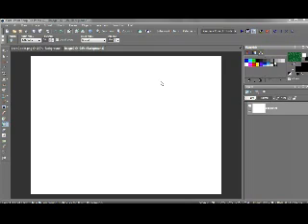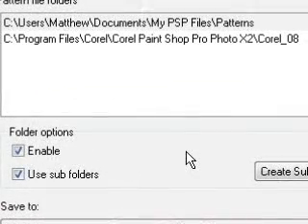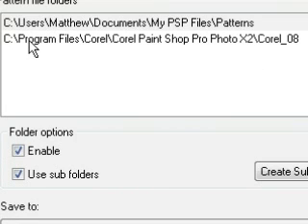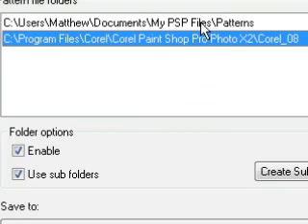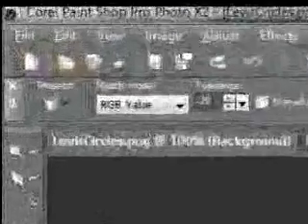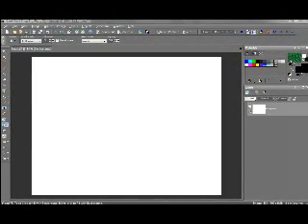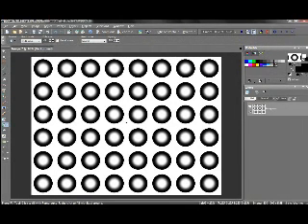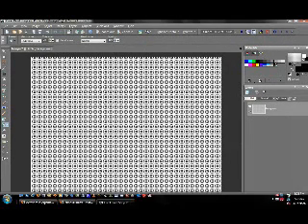Paint Shop Pro Basics: 6) Materials - Patterns - Addendum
Just an extra piece of information should you choose to want it.  Saving your own patterns.